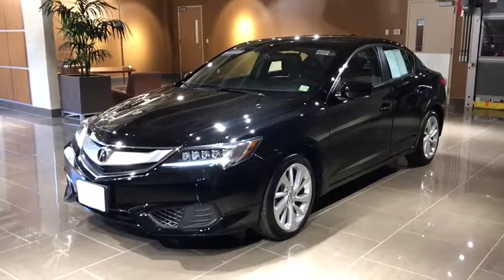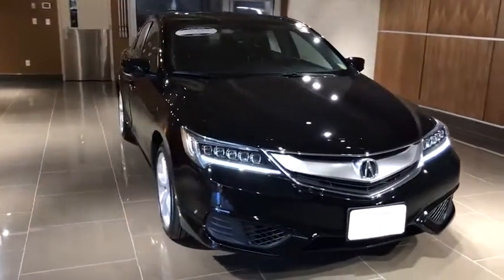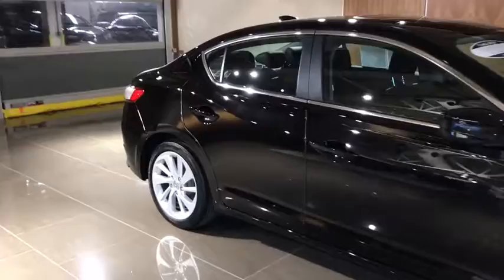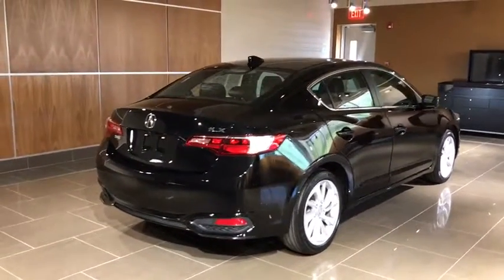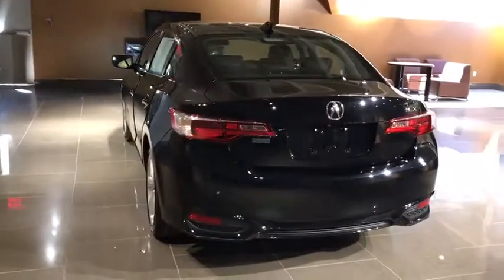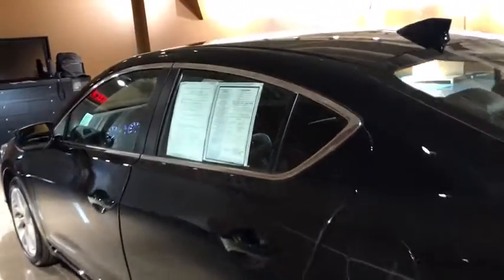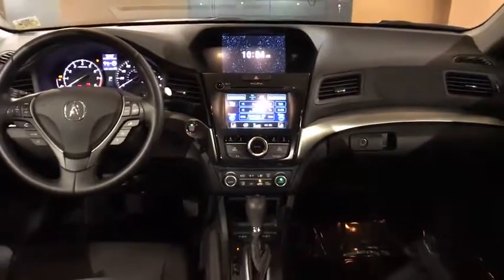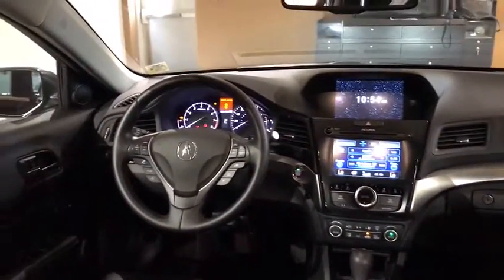2017 Acura ILX Used Roslyn, Albertson, Port Washington, Great Neck, Oyster Bay, NY U12385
Crystal Black Pearl U 2017 Acura ILX available in Roslyn, new York at Rallye Acura. Servicing the Albertson, Port Washington, Great Neck, Oyster Bay, NY area.

Rallye Acura
1750 Northern Blvd

2017 Acura ILX Premium Package Crystal Black Pearl FWD 8-Speed Dual-Clutch 2.4L I4 DOHC i-VTEC 16V 35/25 Highway/City MPG** Clean CARFAX. CARFAX One-Owner. Awards:br * 2017 IIHS Top Safety Pick (When equipped with optional front crash protection) * 2017 KBB.com 5-Year Cost to Own Awardsbr2016 Kelley Blue Book Brand Image Awards are based on the Brand Watch(tm) study from Kelley Blue Book Market Intelligence. Award calculated among non-luxury shoppers.  Kelley Blue Book is a registered trademark of Kelley Blue Book Co., Inc.br*Insurance Institute for Highway Safety.brNew York's premier destination for Certified Pre-Owned Acuras!!brbrAcura Certified Pre-Owned Details:brbr * Powertrain Limited Warranty: 84 Month/100,000 Mile (whichever comes first) from original in-service datebr * 182 Point Inspectionbr * Warranty Deductible: $0br * Roadside Assistancebr * Limited Warranty: 12 Month/12,000 Mile (whichever comes first) after new car warranty expires or from certified purchase datebr * Includes Trip Interruption and Concierge Servicesbr * Vehicle Historybr * Transferable WarrantybrbrbrIf you want a great deal on your next ride, browse the used cars for sale near Roslyn! Whether youre in the market for an affordable sedan or a trusty SUV, youll find the used car for sale that works for both you and your budget. There may be a variety of used car dealerships in the area, but we help you through every step of the car-buying process thanks to streamlined financing services and a dependable service department.If you have any further questions, please dont hesitate to contact us. And when youre ready, make your way to Rallye Acura to explore our current used car inventory and take your favorite model for a test drive were ready to be your used car dealer!